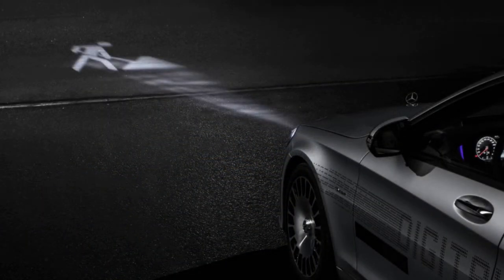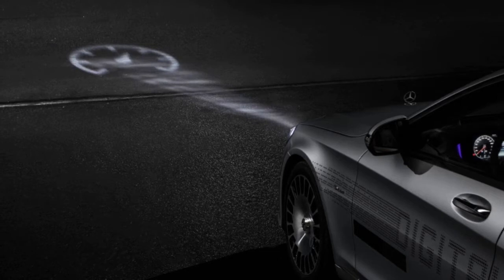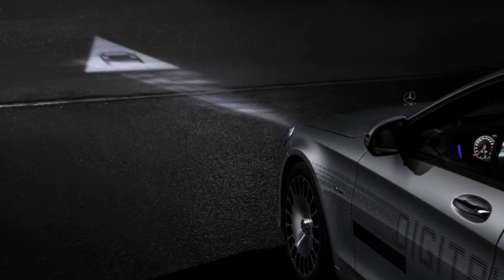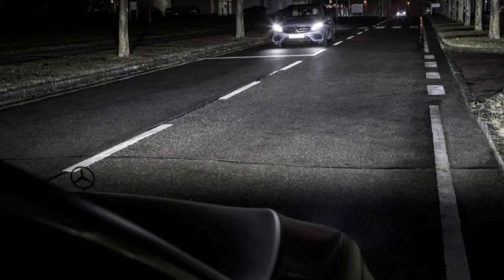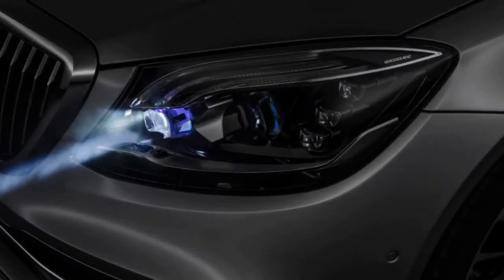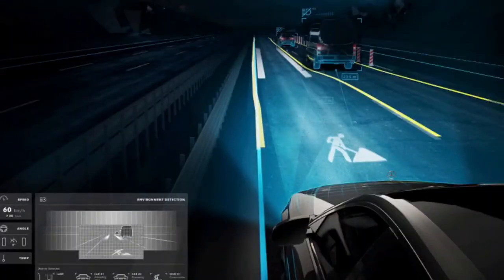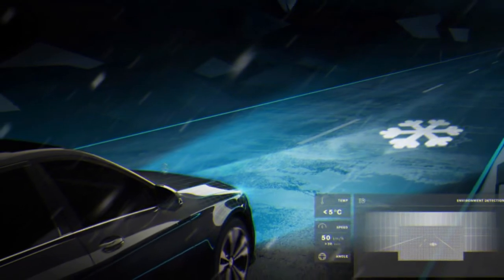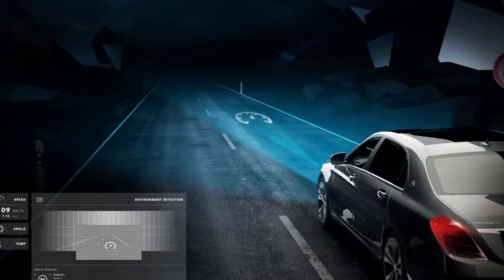Mercedes Digital Light puts a light show on the road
Digital Light evolved from the intelligent headlights demonstrated on the Mercedes Experimental Safety Vehicle in 2009 — the same ESF2009 that previewed rear belt-bag inflating seatbelts. Back then, the main beams were composed of 100 LEDs, and a brain controlled each LED to create a specific and occasionally complex lighting pattern. The new Digital Light works with all the cameras, sensors, and navigation information employed by an S-Class, and has increased resolution 10,000-fold to roughly HD quality, with a commensurate rise in the complexity of available patterns and representations.

Mercedes cites numerous benefits, one being a "virtually dazzle-free main beam," another being high beams that can selectively darken so as not to blind oncoming traffic or pedestrians. Some of the projected symbols include guide lines on the road representing the width of the sedan when navigating a narrow construction zone, an arrow pointing to a pedestrian either in or very near the road, a snowflake when the temperature drops below freezing, and a chevron placed on the center line or shoulder to warn a driver when he's leaving his lane or when there's someone in his blind spot.